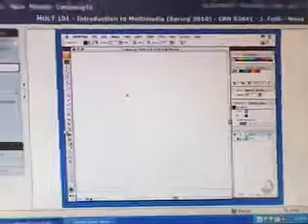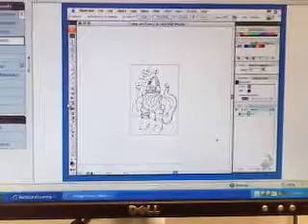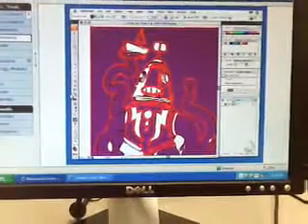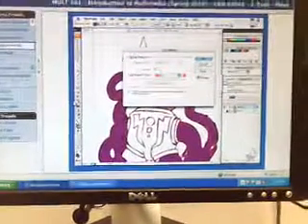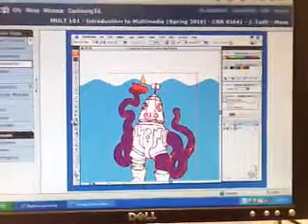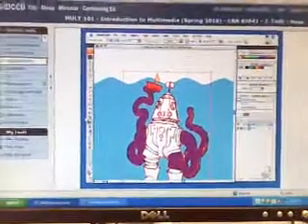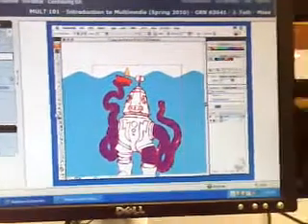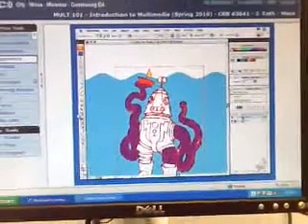Adobe Photoshop and In Design, Drawing, Sketching, and Painting Tools.